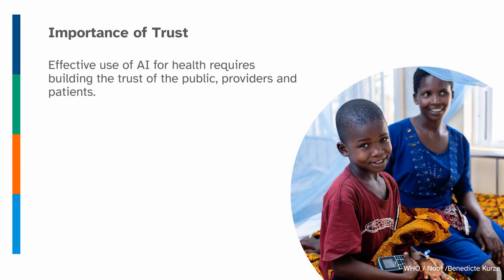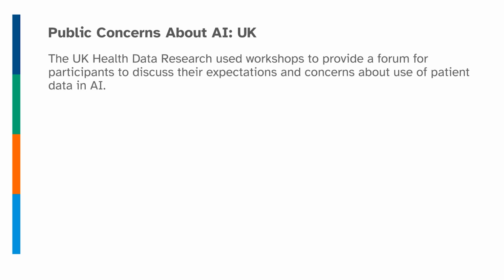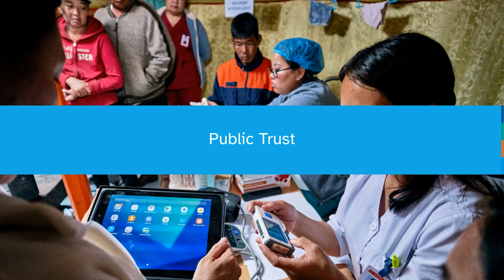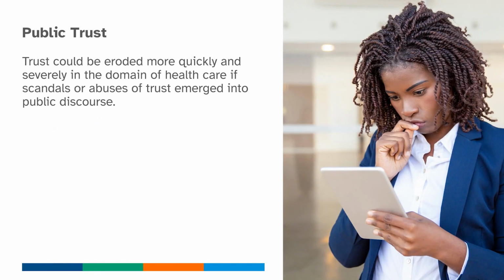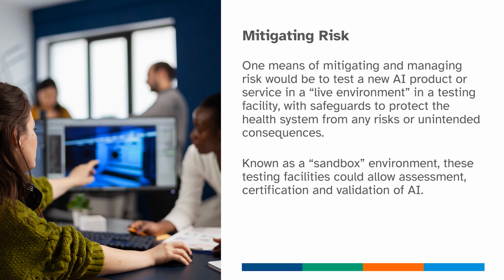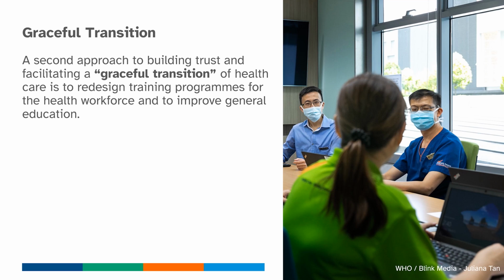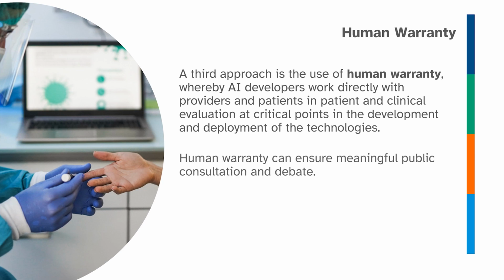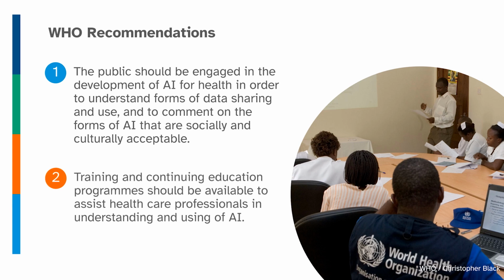Module 5 Unit 2 Engaging the Public, Providers and Patients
Effective use of AI for health requires building the trust of the public, providers and patients. Public engagement and dialogue are ways to ensure AI for health care meets core societal expectations, helping to build wider trust and acceptance. Public dialogue also uncovers societal views on the ethical dimensions of AI, its design and uses. Public debate, with regard to human rights and biomedicine, is underlined in Article 28 of the Oviedo
Convention. A critical concern for the public is how data is collected and used for AI. For example, data protection concerns in the United Kingdom have been addressed through public debate and dialogue.